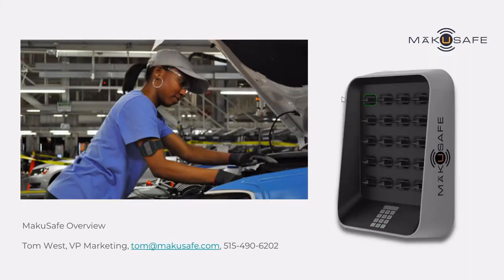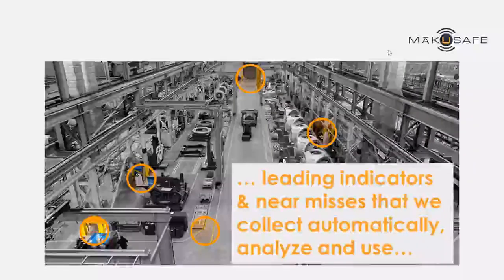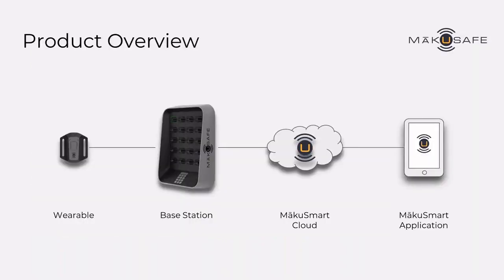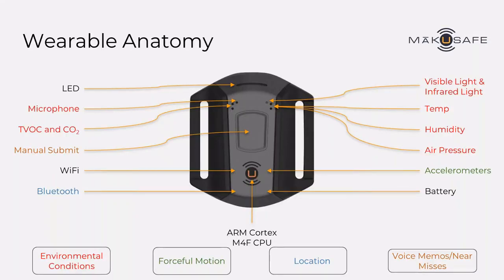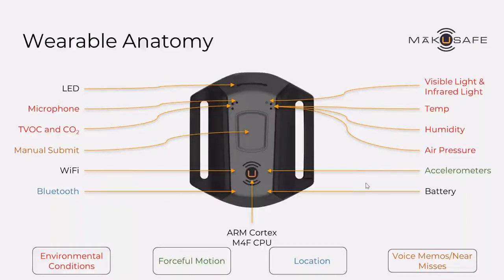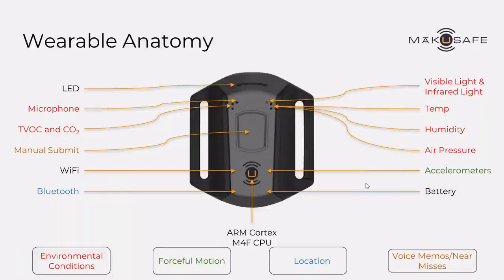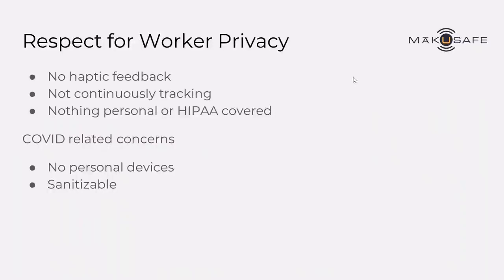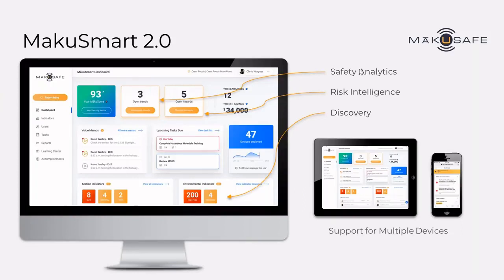MakuSafe Wearable Tech - Short Overview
Join Tom West of MākuSafe as he discusses:

How MākuSafe Can Enhance Your Safety Program

·        MākuSafe approach
·        General overview of our technology
·        MākuSafe's workforce wearable and hardware
·        The MākuSmart software platform dashboards

About:
MākuSafe is an award-winning safety data and analytics company based in America's Heartland. Our mission is to improve worker health, safety, and productivity while reducing worker compensation claims and mitigating workplace hazards and risk exposures. Founded in 2016, MākuSafe developed patented wearable technology that gathers; real-time leading indicators of environmental conditions, potentially hazardous motion data, near-miss voice memos from workers, and the location of these occurrences within a facility or site. Their cloud platform, MākuSmart, can take in data from additional IoT sources and uses machine learning to identify high-risk trends in the facility. The portal makes hazard intelligence immediately actionable, proactively targets remediation resources to specific conditions and occurrences, and streamlines compliance reporting. The MākuSafe system positively impacts safety culture and mindset. MākuSafe delivers its product through insurance carriers, as well as direct to industrial end-users.